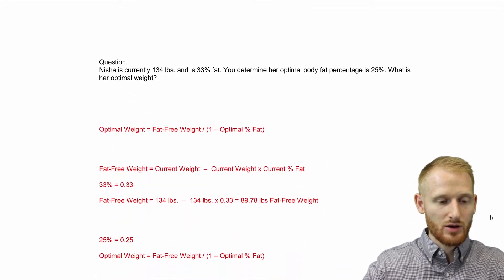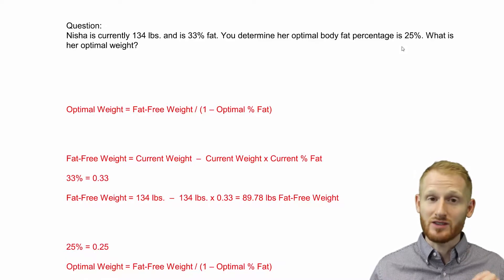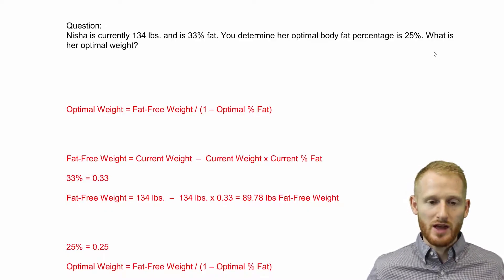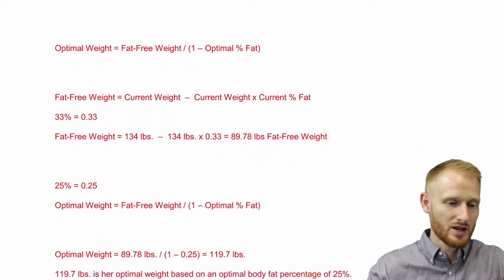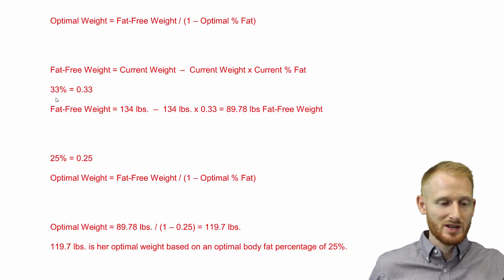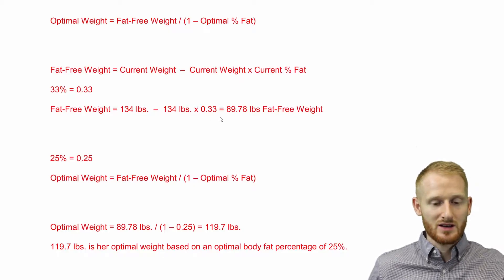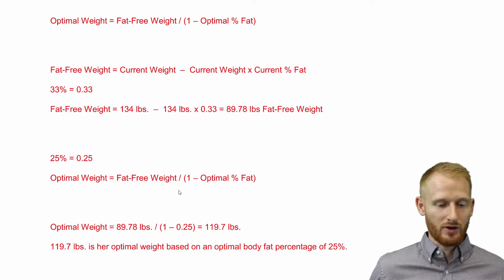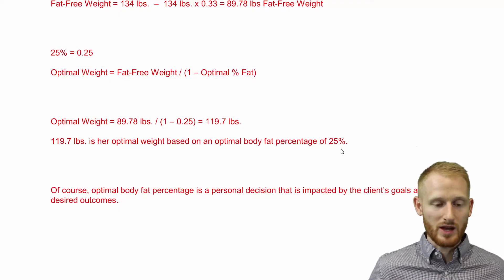Optimal Body Weight Calculations by Body Fat Percentage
This video shows Dr. Evan Matthews providing a brief overview of how to calculate optimal body weight when you know a person's current and goal percent body fat and current body mass.